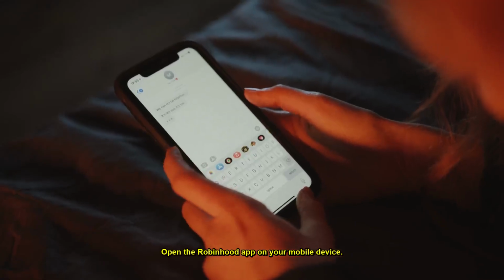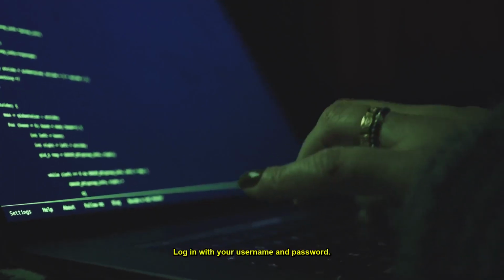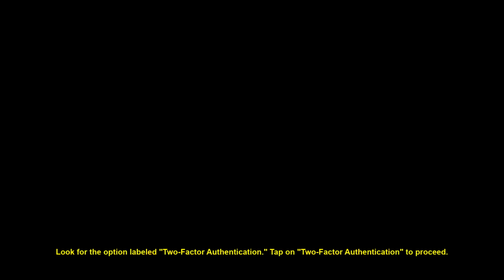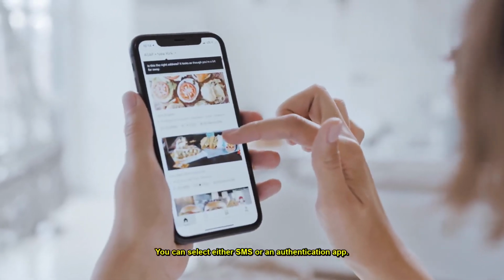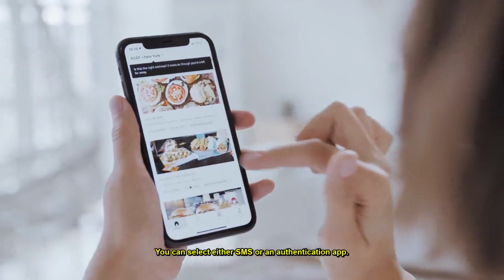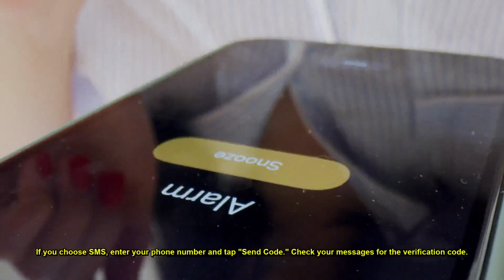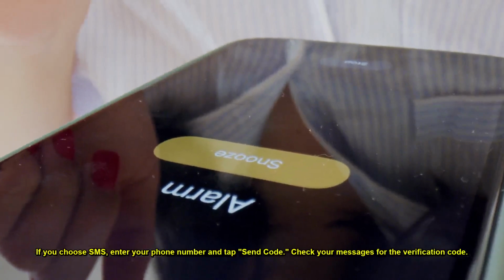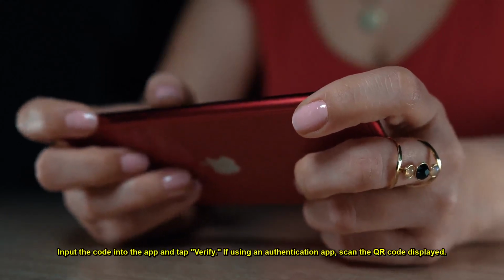How to authenticate using Robinhood crypto security settings - Step By Step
Unlock the full potential of your Robinhood account with our comprehensive guide on authenticating using crypto security settings! In this step-by-step video, we'll walk you through the process of enhancing your account's security, ensuring your digital assets are protected. Whether you're a beginner or an experienced trader, our tips will help you navigate Robinhood's security features with ease. Don't miss out on securing your investments—watch now!